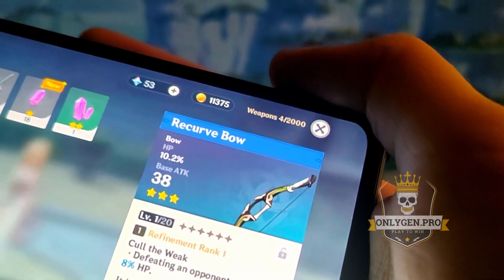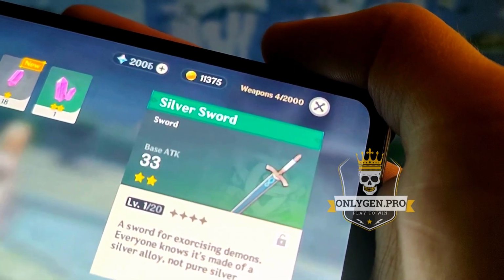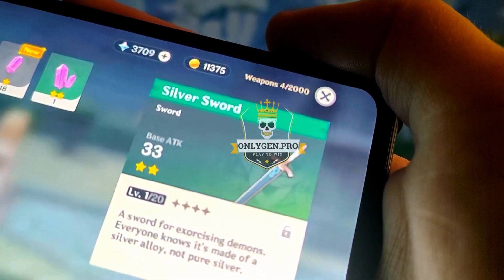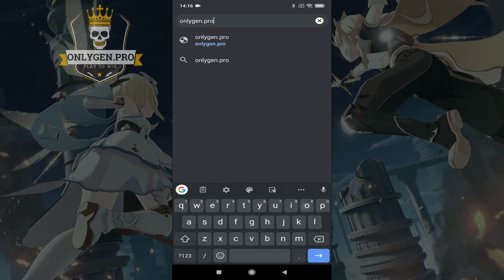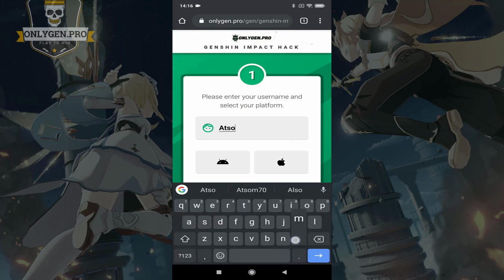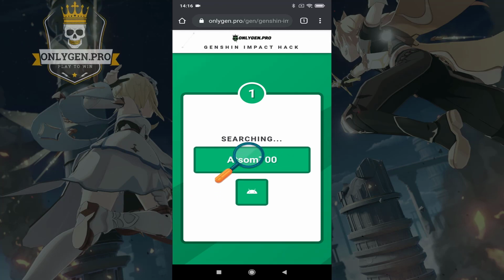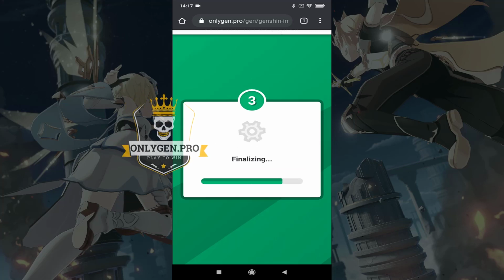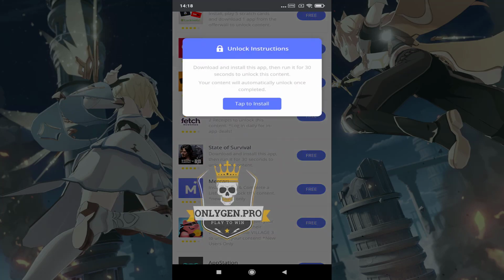Genshin Impact Hack tips 2024 ✅ Easy Guide How To Get Primogems With Cheat 🔥 work with iOS & Android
Genshin Impact Hack tips 2024 ✅ Easy Guide How To Get Primogems With Genshin Impact Cheat 🔥 work with iOS & Android

Hi there mobile game player! In this video tutorial I would love to explore our update and better Genshin Impact hack for Android or iOS phone or tablet. Using this method anyone can easily get alot of Primogems and improve gaming fun. Everything you require to do is stick to our video guide. Enjoy!

How to hack Genshin Impact? It is a pretty easy method, if you follow these tips, you'll be able to do it in just a matter of minutes.
Genshin Impact cheat is developed and protected by the best coder.

If you have some problems or maybe idea on how to improwe auer Genshin Impact cheat, feel free to write in the comment area.